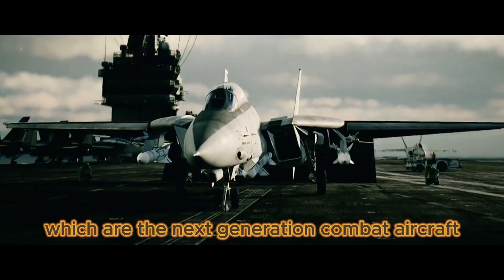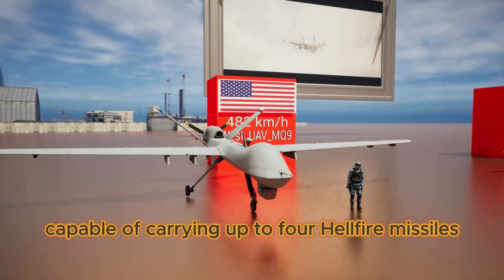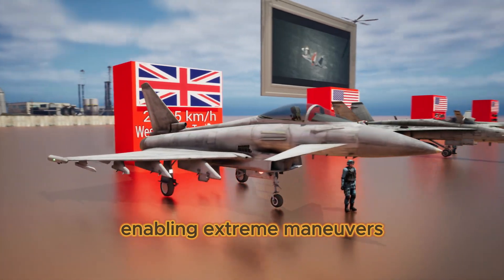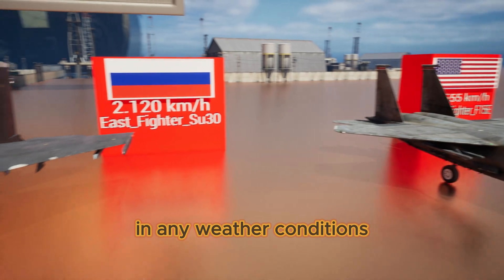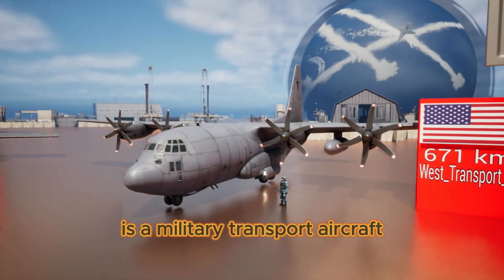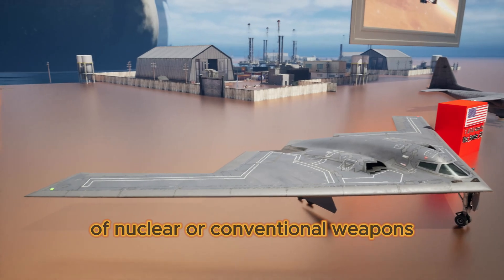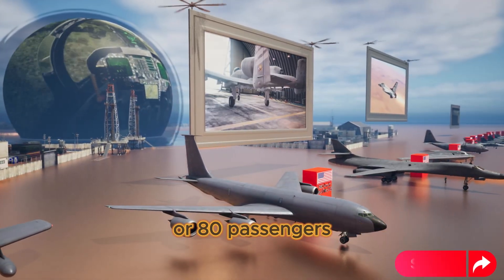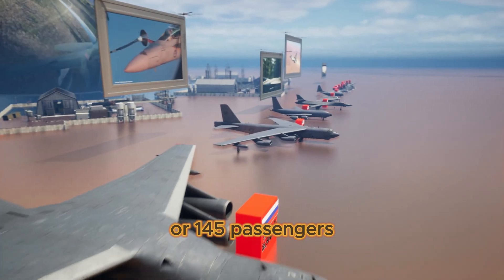COMBAT AIRCRAFT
Greetings, technology and aviation enthusiasts! In this exciting video, we will take you on a journey into the SKY to explore the thrilling world of next-generation combat aircraft. From STEALTHY PLANES, CARGO AIRCRAFT, to cutting-edge DRONES, we will delve into the innovations that are shaping the future of air power.